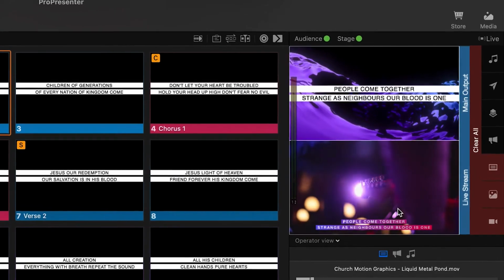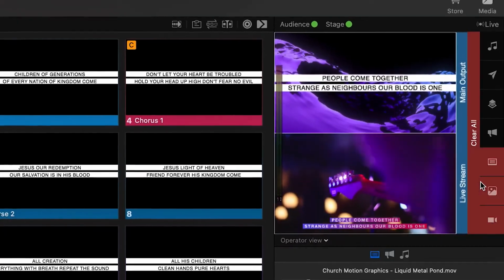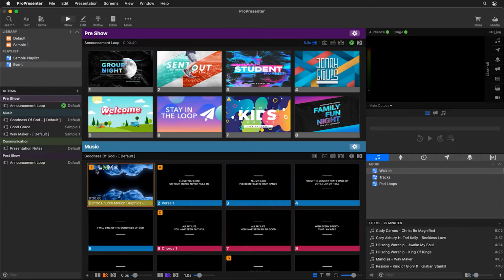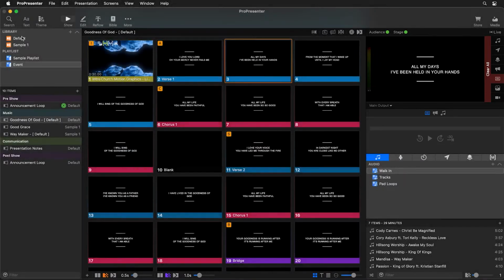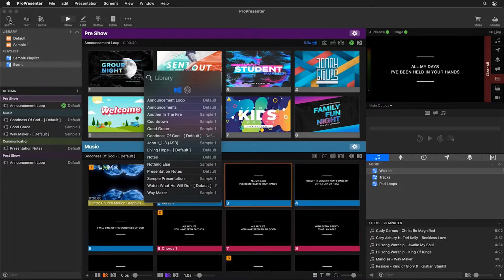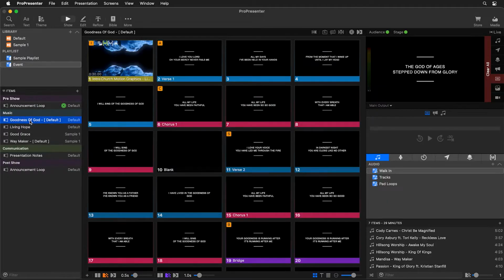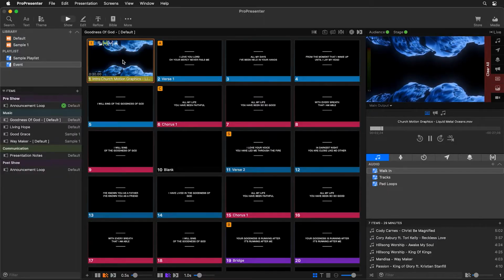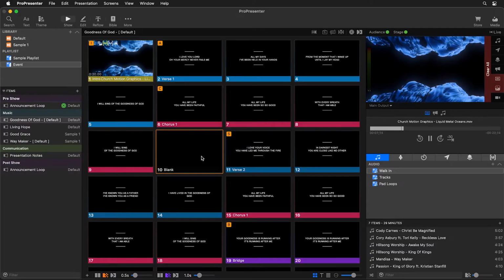Interface Overview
ProPresenter 7 training video explaining the program's interface.